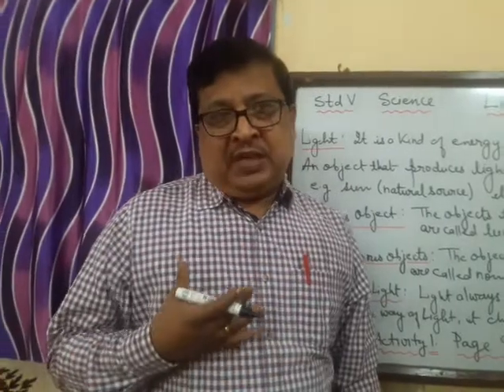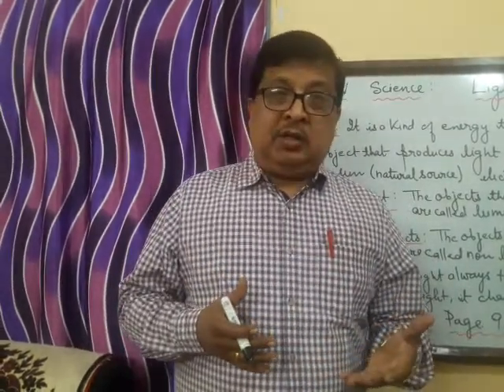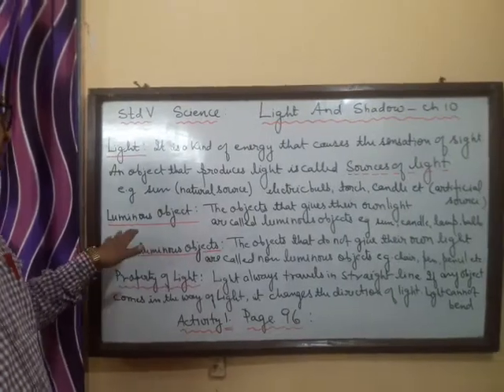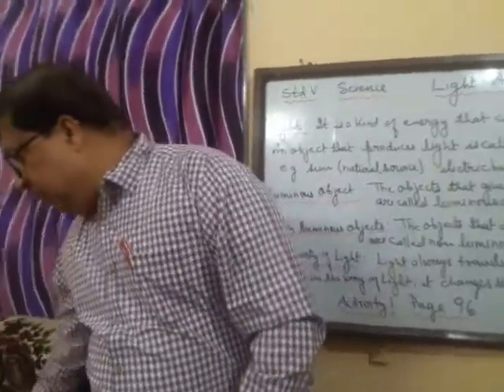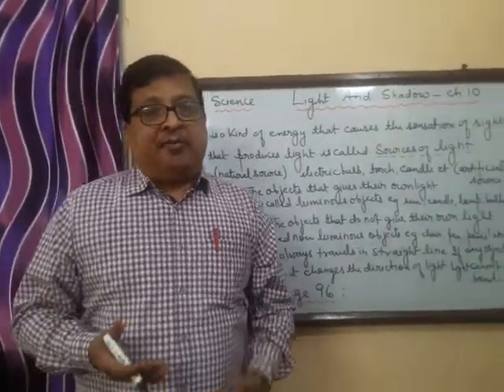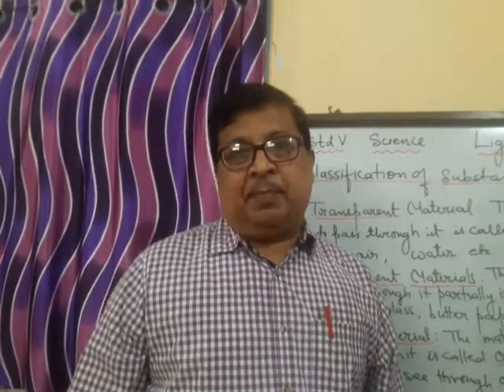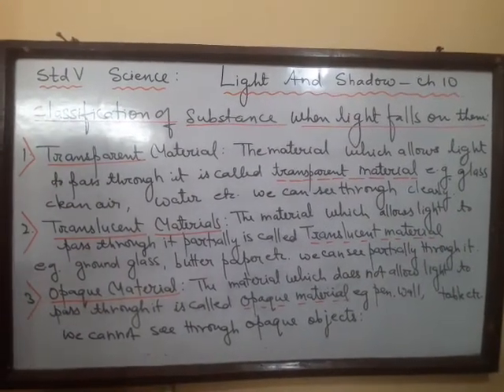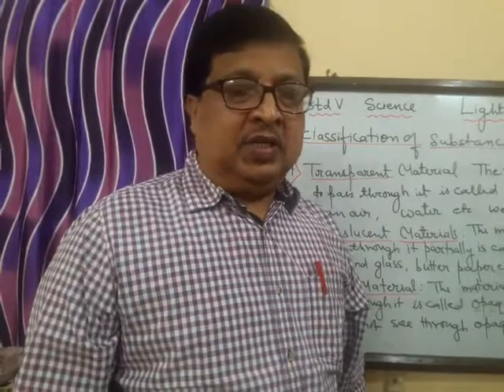Std 5 Science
Ch 10 Light And Shadow